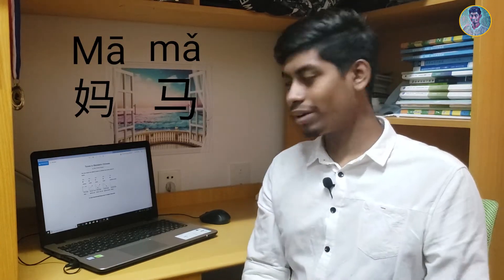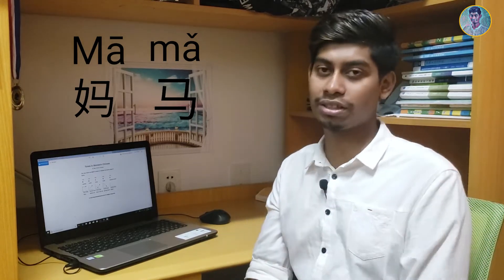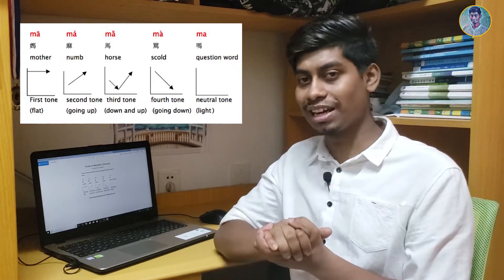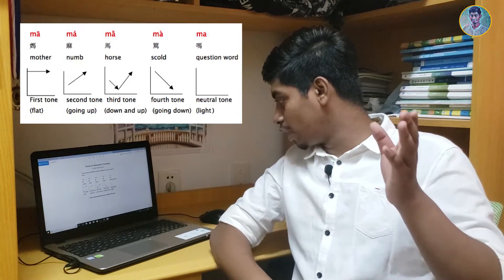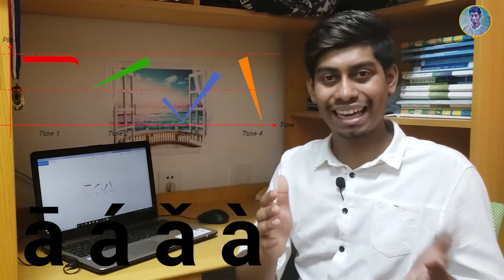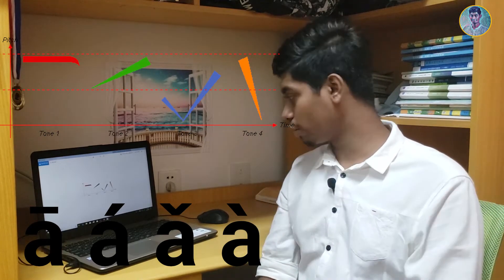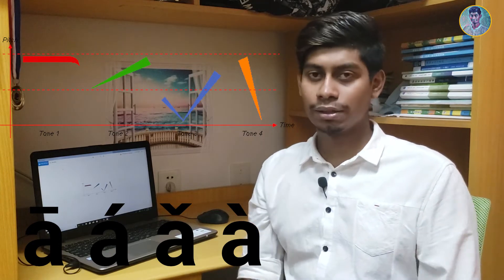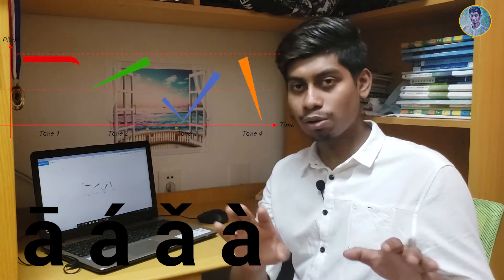Tone in Chinese language (Episode -5)